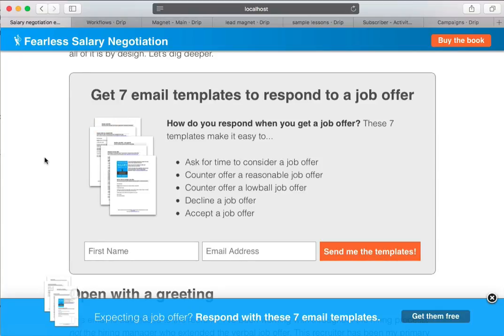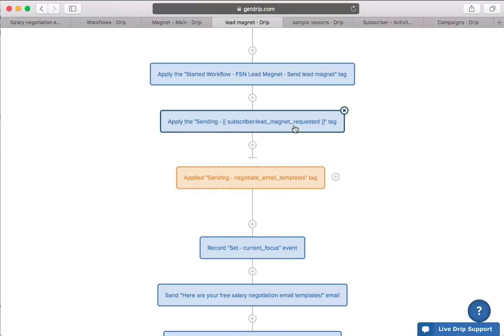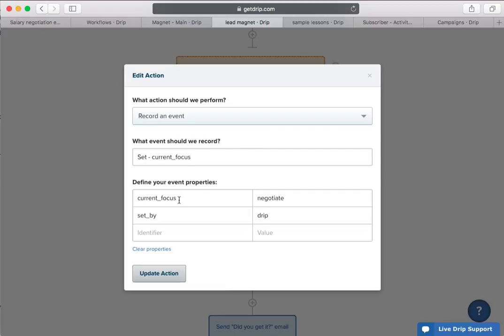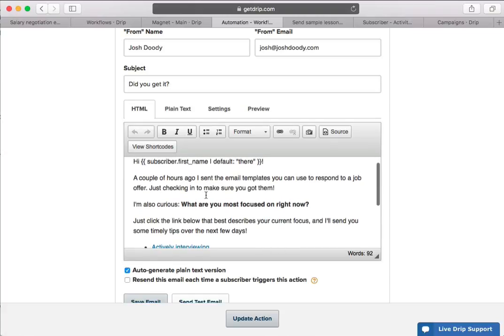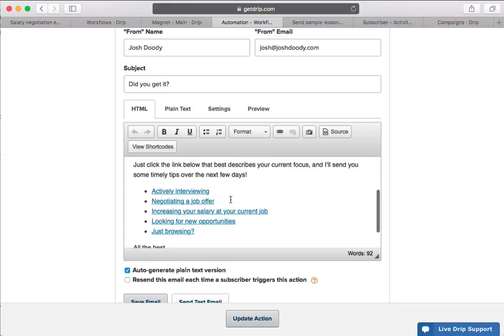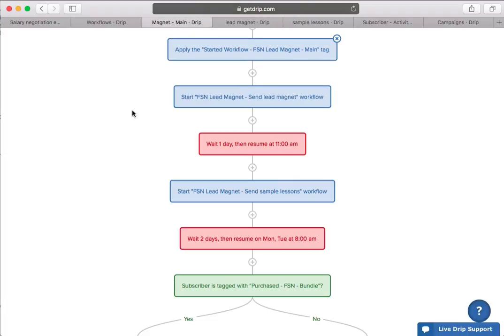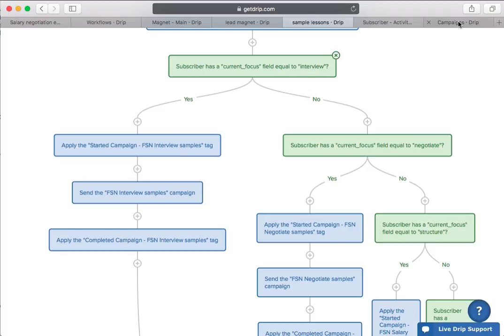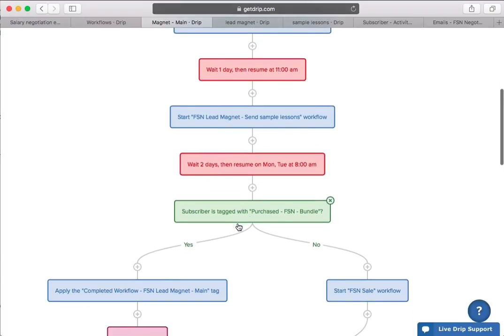Allowing subscribers to declare their area of interest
This is how I use Drip tags, custom fields, and workflows to allow subscribers to self-segment based on their current needs.